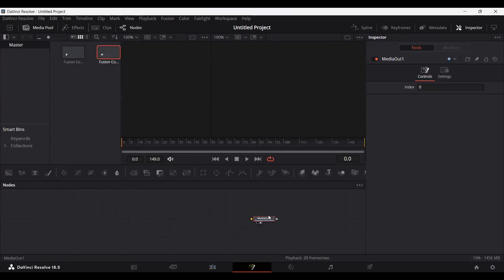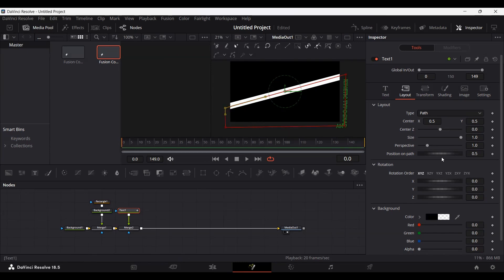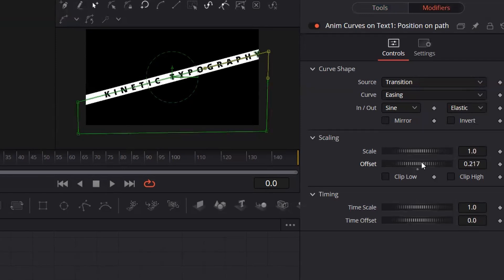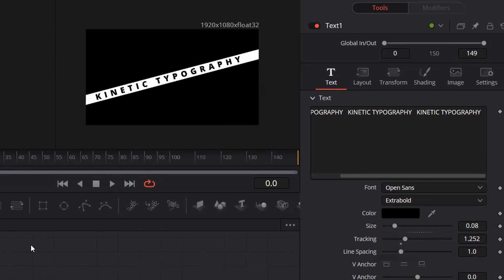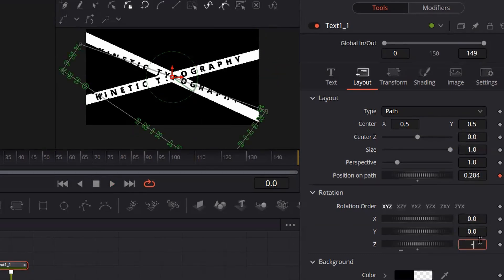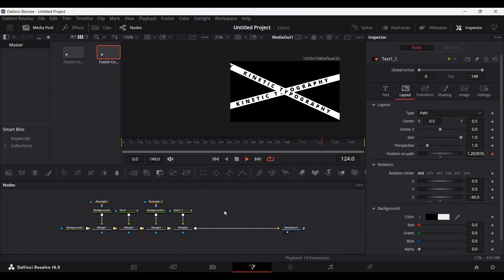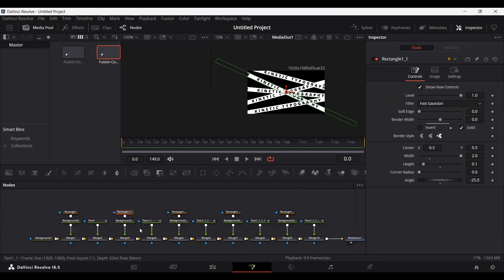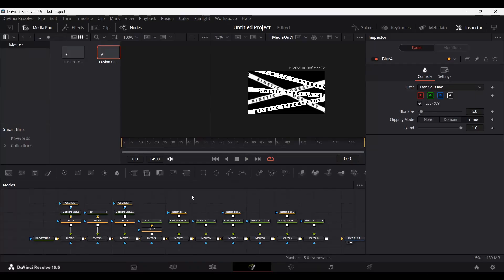Kinetic Typography in Davinci Resolve Fusion (Motion Graphics Tutorial)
This tutorial is very easy to follow along if you are already familiar with the fusion tab in Davinci Resolve. It will give you the basis for making kinetic typography motion graphics that you can use to make amazing text effects.